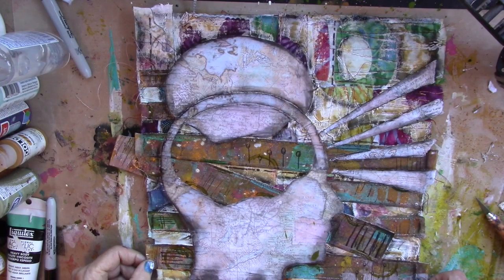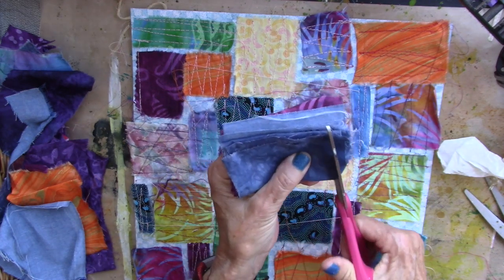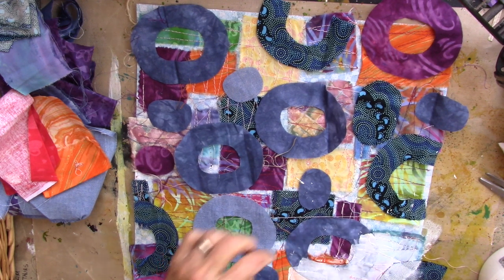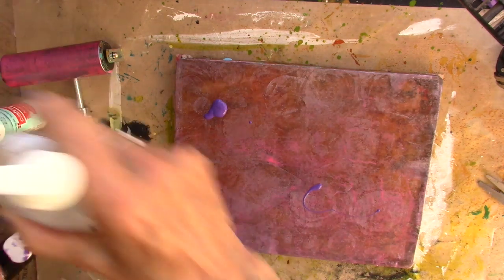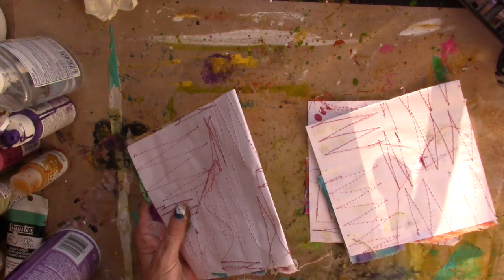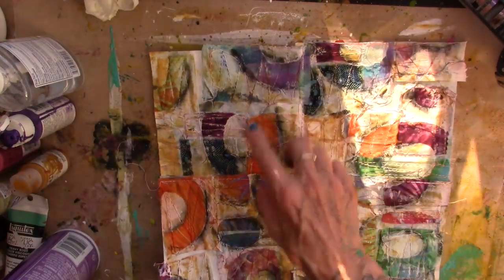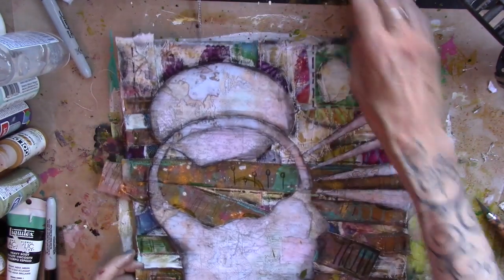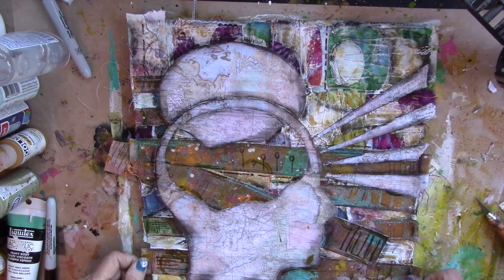Fabric Background with Gelli Plate and Focal Point Fun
start out with scrap book paper, add fabric and gesso...cut this up and put it back together...and then have fun with  your gelli plate and paper...cut this up and sew everything together on your sewing machine...then add a fun focal point!  ta dah!
stazon ink